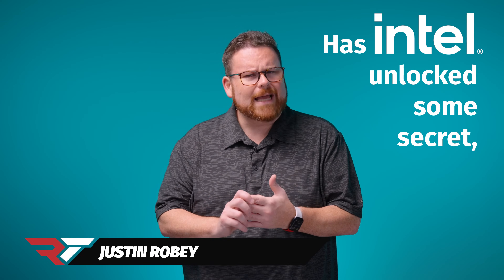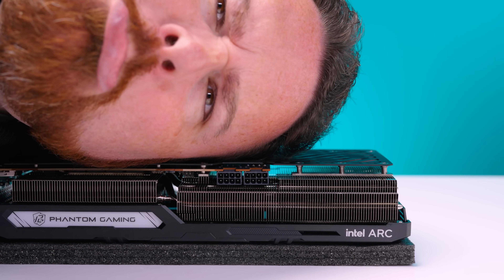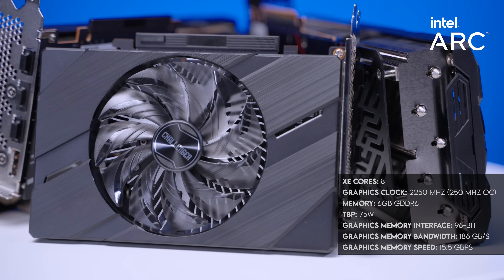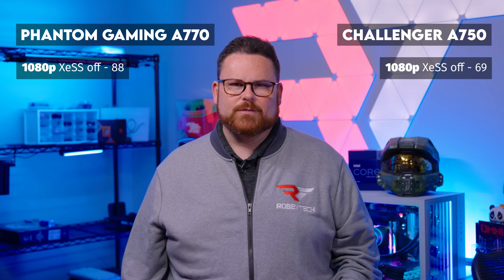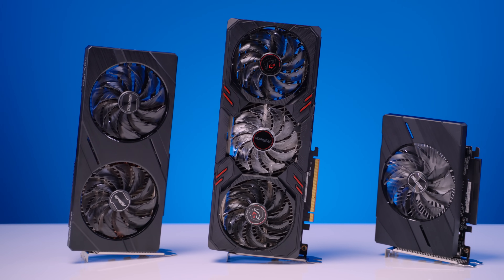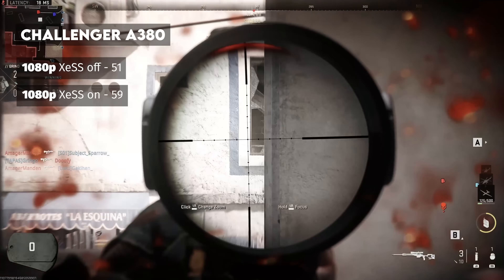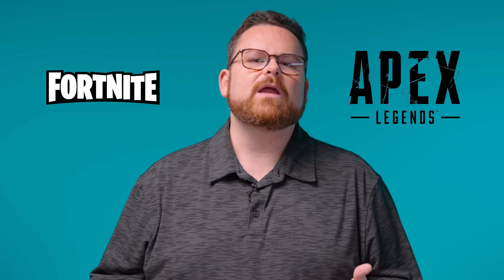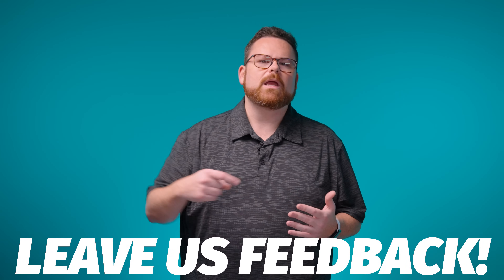Here comes a new Challenger! ASROCK has new Intel Arc GPUs and we got the low down.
@Robeytech - Twitter
@Robeytech – Instagram
@Robeytech – TikTok
@Robeytechdeals - Twitter
Facebook.com/Robeytech - Facebook
Twitch.tv/Robeytech - Twitch